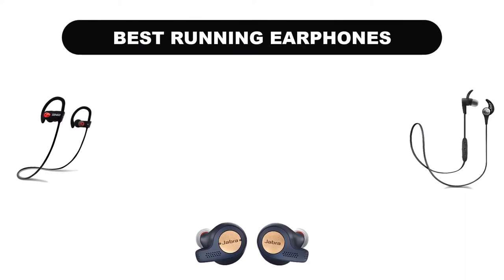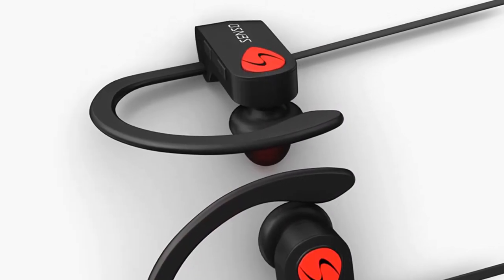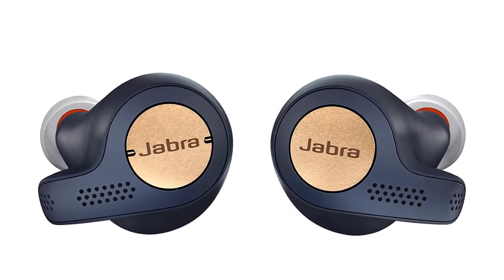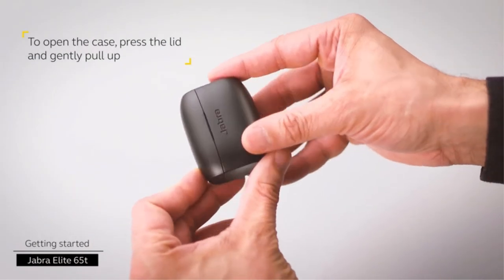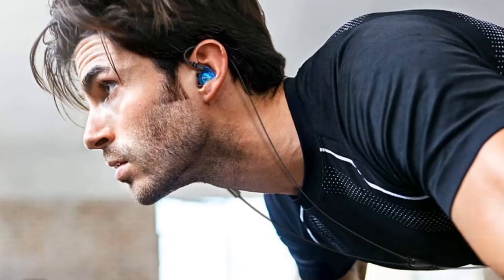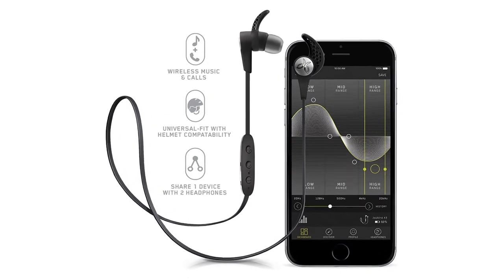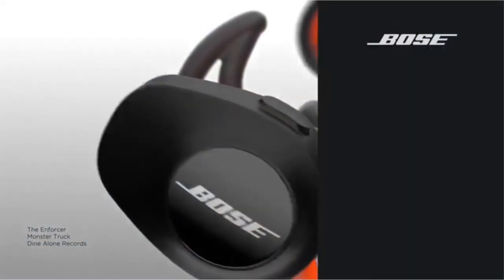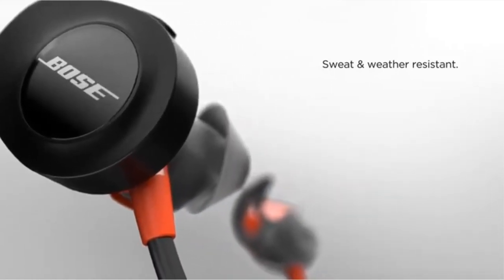✅ Best Running Earphones On Amazon In 2023 ✨ Top 5 Tested & Buying Guide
✅ BEST RUNNING EARPHONES In 2023 ✨ Top 5 Tested & Buying Guide “ad”

📌Product Link📌:
📌 1. Senso Bluetooth Headphones, Best Wireless Sports Earbuds.
📌 Best Prices      :
📌 2. Jabra Elite Active 65t Earbuds True Wireless Earbuds with Charging Case.
📌 Best Prices      :
📌 3. ROVKING Over The Ear Earbuds for Running, Wrap Around Ear Wired Sports.
📌 Best Prices      :
📌 4. JayBird X3 Sport Bluetooth Headset for iPhone and Android Blackout.
📌 Best Prices      :
📌 5. Bose SoundSport Pulse Wireless Headphones, Power Red.
📌 Best Prices      :
Hello, Welcome to Our Reviewic Channel. Today, In this video, We are going to show some of the BEST RUNNING EARPHONES that are best sold and reviewed in the last couple of months on amazon.
✅ The BEST Running Headphones 2020 | Ft. Aftershokz, Jabra, Beats, Jaybird and more!
✅ The 8 Best Wireless Headphones & Earbuds For Running (2020) 🤩

Products Description:
Number 1.
Our overall best for the money pick is Senso Bluetooth Running Headphones.
Number 2.
Our 2nd best pick is Jabra Elite Active Wireless Running Earphones. Number 3.
Our 3rd best pick is ROVKING Wired Over Ear Sport Earbuds.
Number 4.
Our 4th best pick is Jaybird Ear Wireless Bluetooth Running.
Number 5.
Last but not the least, our 5th best pick is Bose Sound Wireless Headphones. There is no way Bose has not made headphones for the sports market.